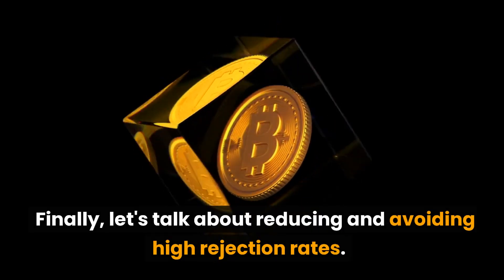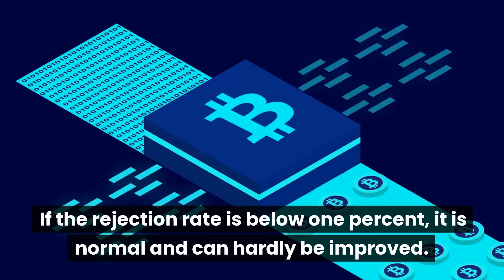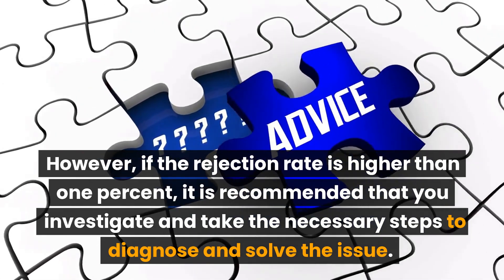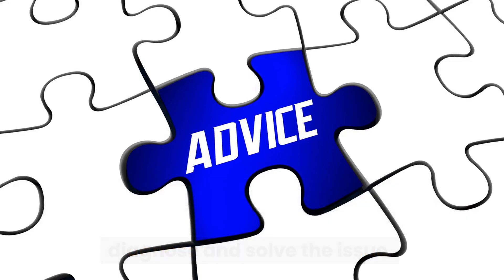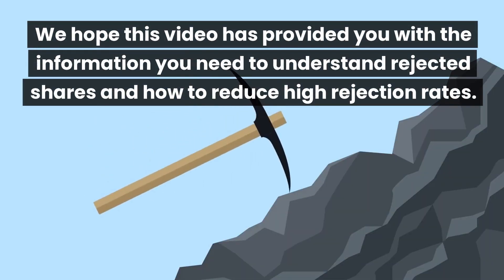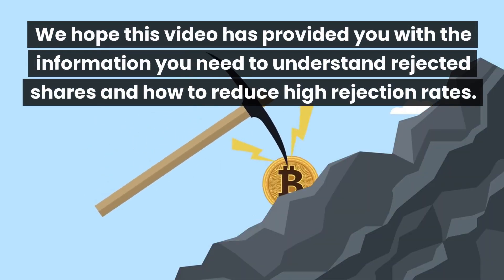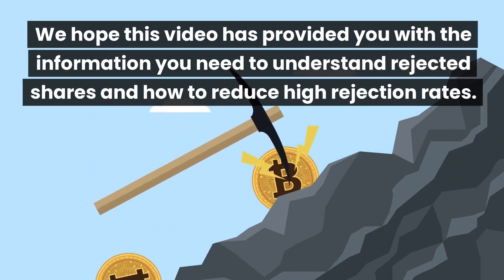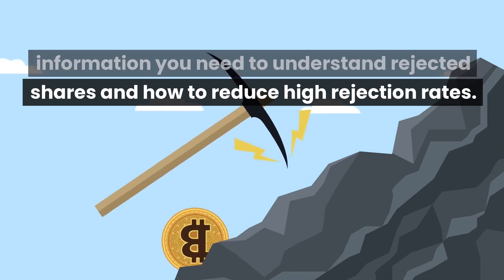A Deep Dive Into Rejected Shares in Mining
Are you new to mining and have heard about something called "rejected shares"? Rejected shares are work units that your miner creates but cannot be submitted to the mining pool due to network fluctuations or other factors. This can greatly hinder your mining process and result in fewer profits. In this video, we will be diving deep into the subject of rejected shares and explaining what they are, how to calculate the rejection rate, and ways to reduce and avoid high rejection rates. A rejection rate below 1% is normal, but if it's higher, it's important to investigate and take the necessary steps to ensure a successful mining experience.